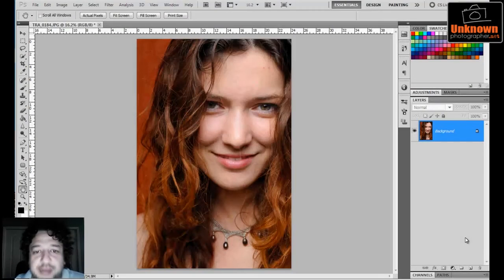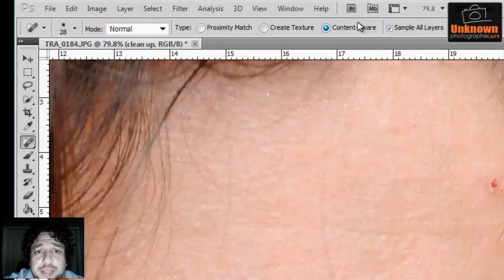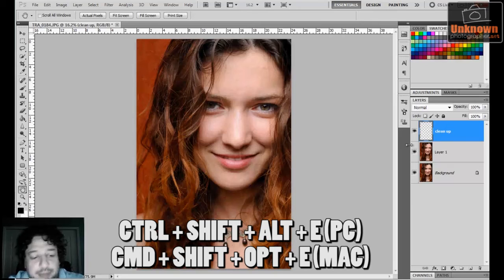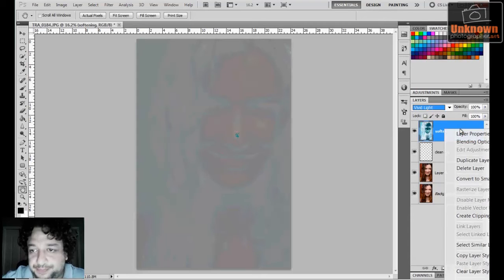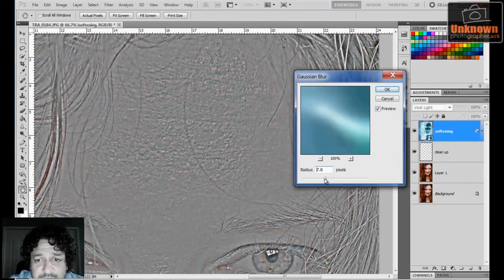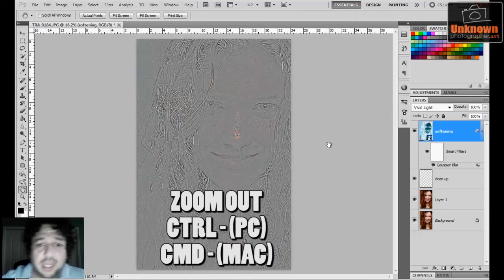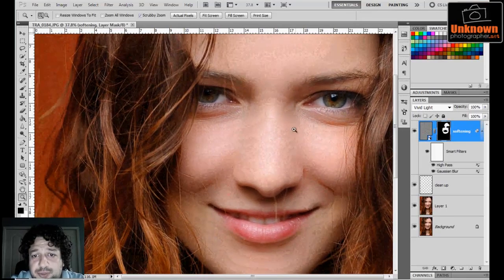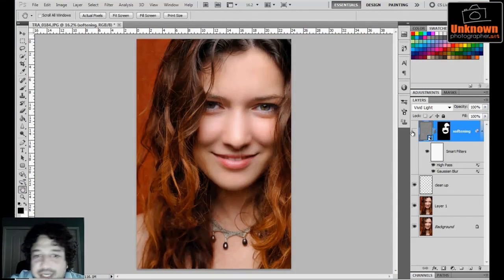Advanced Fast and Easy Skin Softening with Adobe Photoshop - unknownphotographer.net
A quick and easy skin softening tutorial that shows you how to soften skin while maintaining as much skin detail as possible!